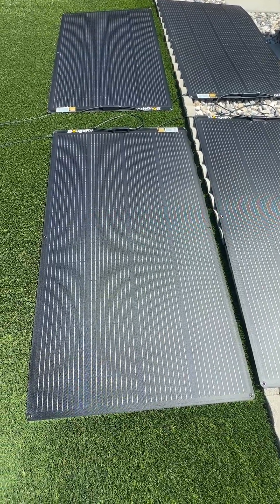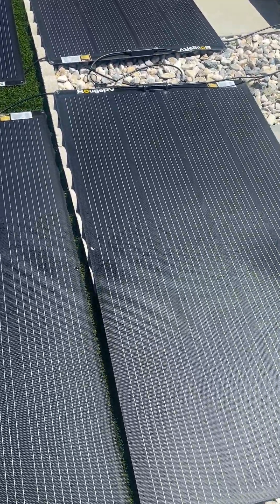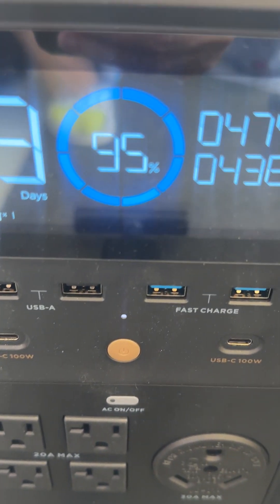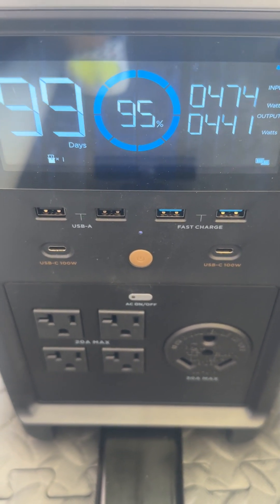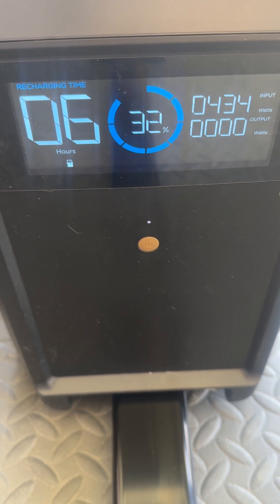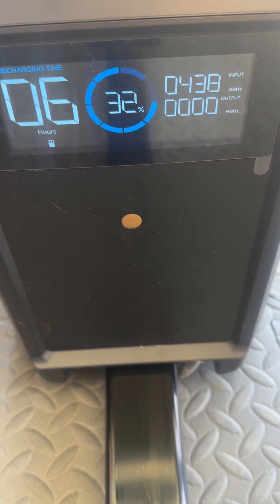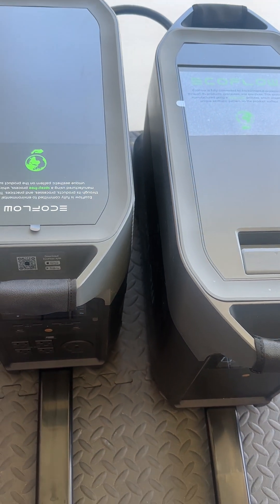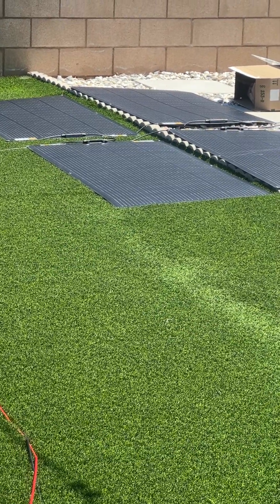200 Watts Fiberglass Solar Panel charging ECOFLOW 7.2kWh Portable Power Station: DELTA Pro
Solar Panel: BougeRV Arch 400 Watt Fiberglass Curved Solar Panel

ECOFLOW 7.2kWh Portable Power Station: DELTA Pro with Extra Battery, 120V with Expandable Capacity, Solar Generator